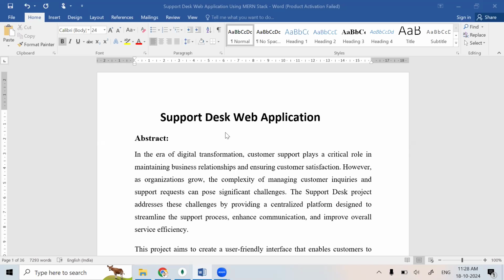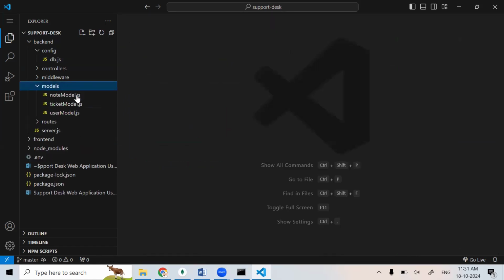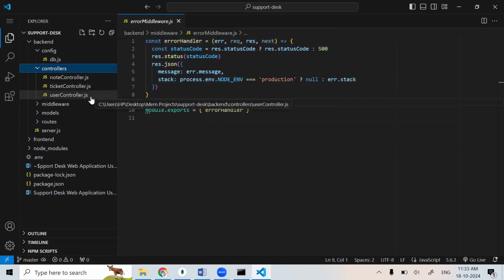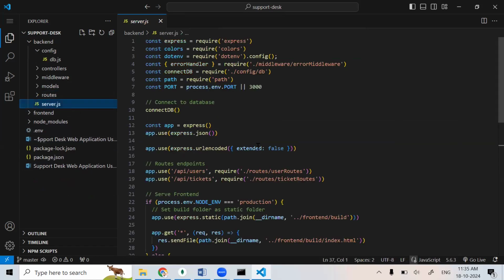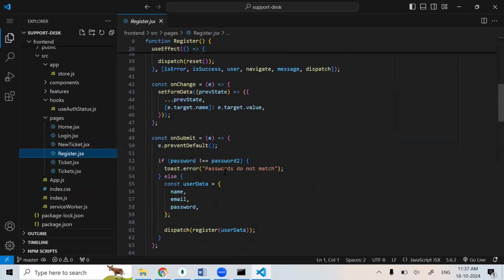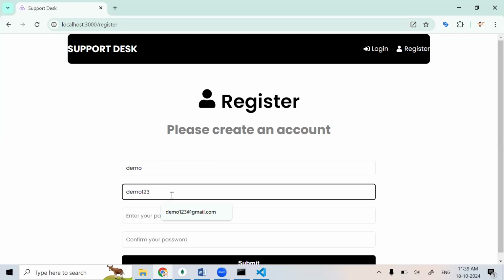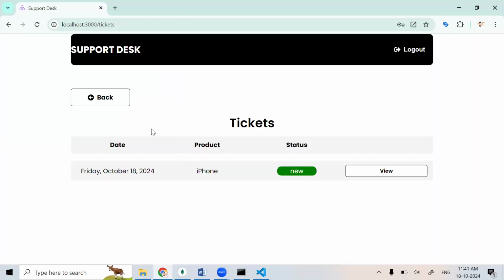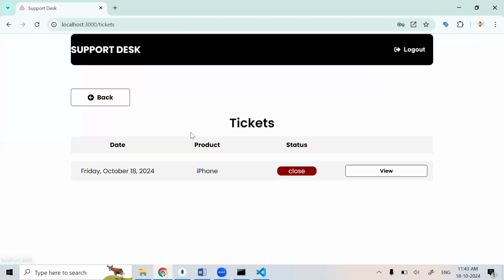Support Desk Web Application Using the MERN Stack || Final Year Project || IEEE Projects